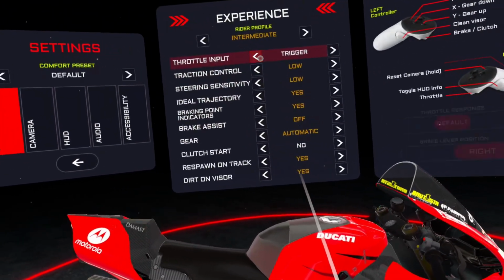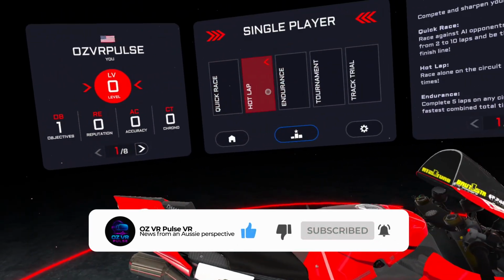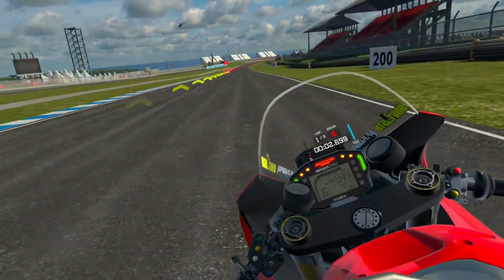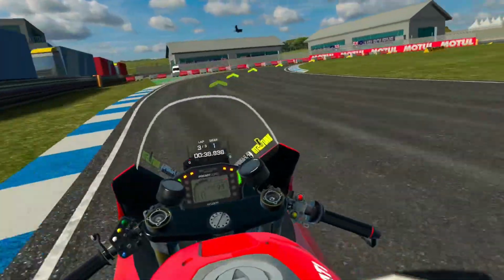VR Rider SBK – Does It Work in VR on a Quest 3S or just too hard?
I gave VR Rider SBK a crack on the Quest 3S, and let’s just say… I’m not trading my sim racing rig for two wheels anytime soon. From struggling with motion controls to finally nailing a clean lap, this 3-minute clip shows the full journey — crashes, confusion, and eventual competence.

Covered:
• Control options and setup
• Why motion controllers are tricky for bikes
• Throttle choices (and why I ditched wrist twist)
• Full clean lap to close it out

This one’s short, sharp, and very real.

🎮 Captured natively on Quest 3S